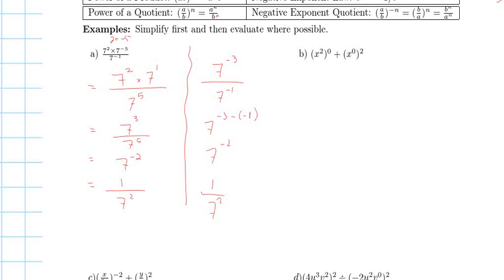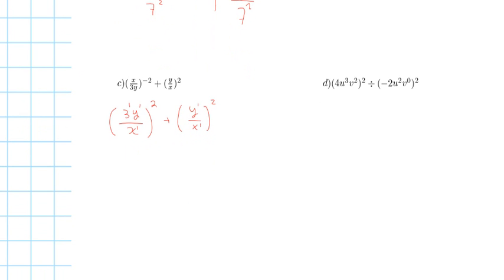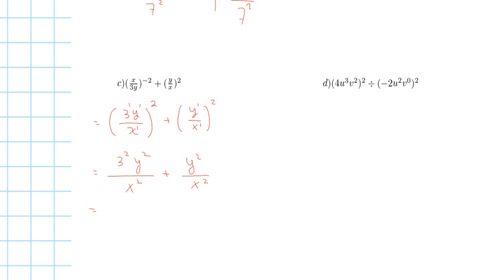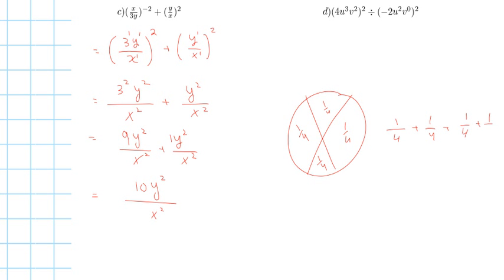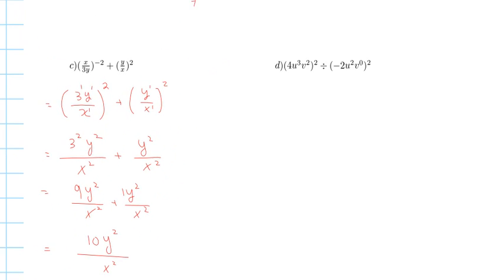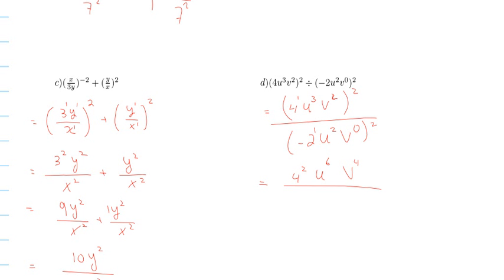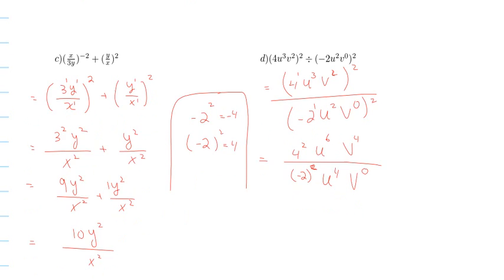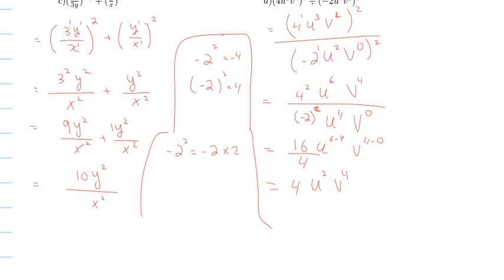jan 23 map4c review exponent law 3